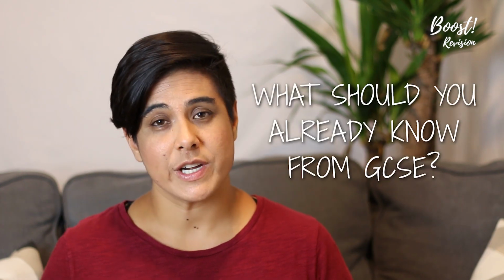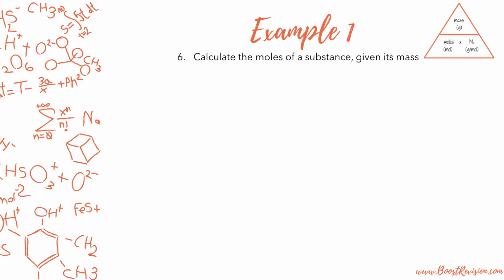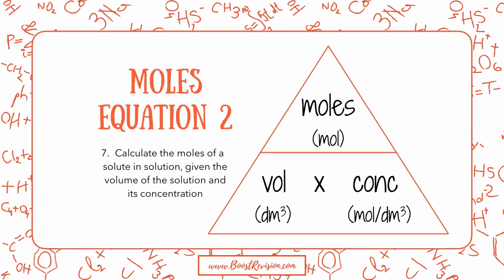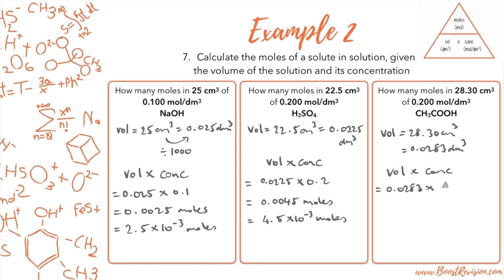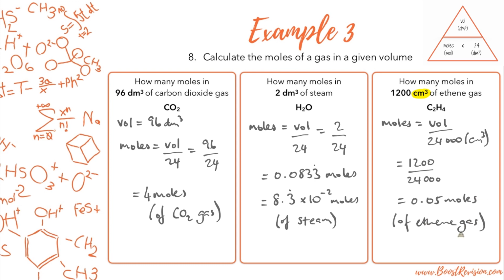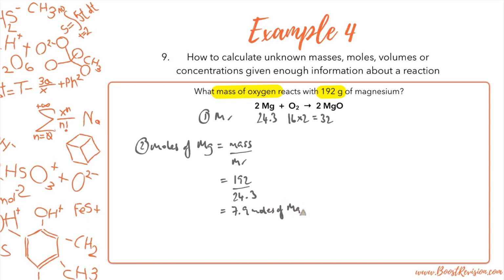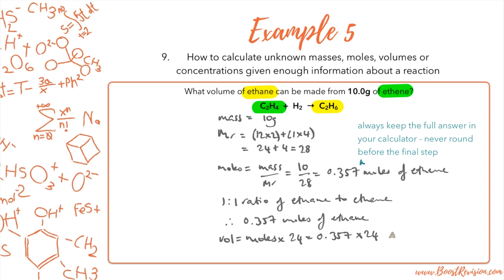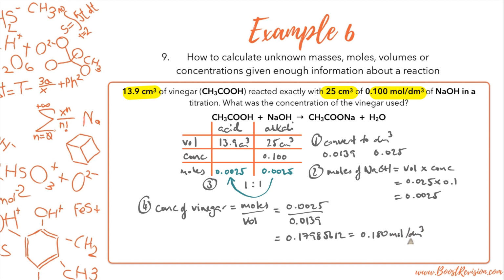Moles Equations & Calculations - transition from GCSE to A Level Chemistry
In this video, you will be guided through the basic moles equations that you need to know at the beginning of A level or IB Chemistry, as well as some examples to help you practice.
01:21 - moles = mass/Mr
02:48 - moles = concentration x volume
04:29 - moles = volume/24
05:53 - calculating an unknown mass or oxygen from a known mass of magnesium
07:23 - calculating an unknown volume of ethene from a given volume of ethane
08:23 - calculating the concentration of an acid from a titration with sodium hydroxide

To get the full course experience, including question worksheet and answers to sign up to the FREE mini-course.

For regular posts, revision resources and updates follow @boostrevision on Instagram, Twitter and Facebook,